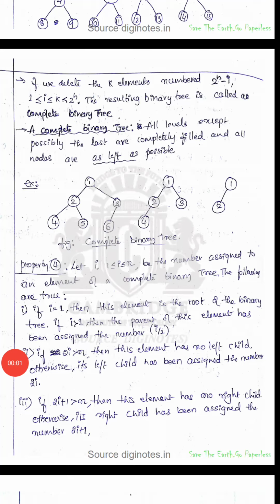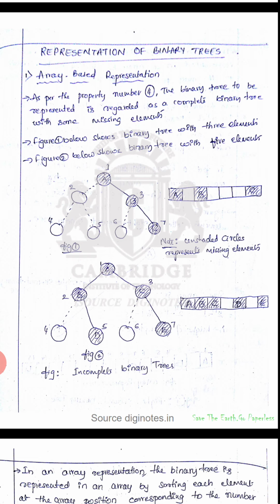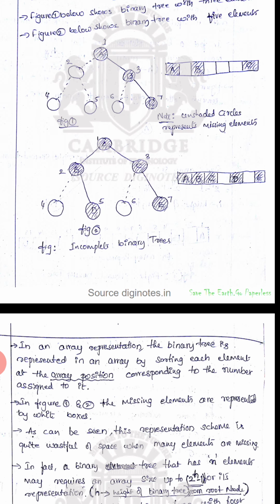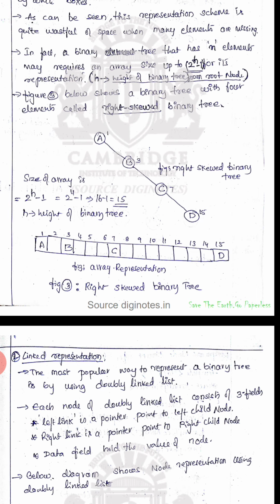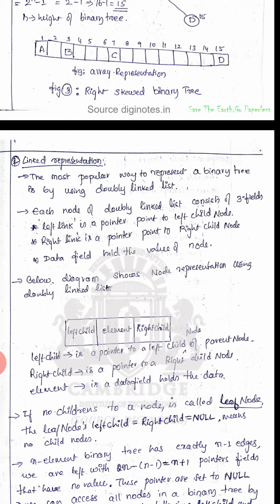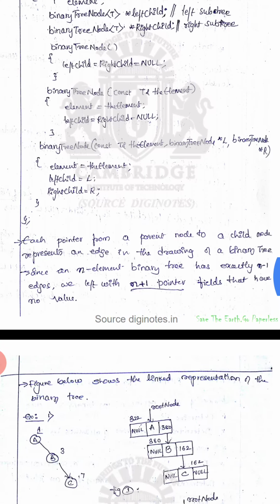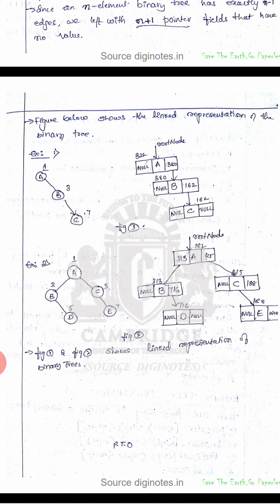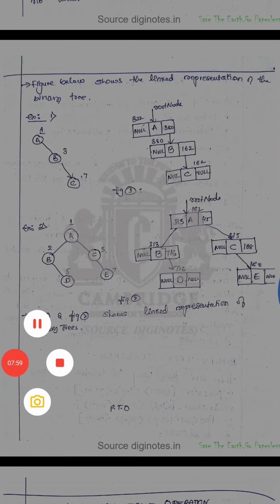17EC661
Module-4 part-2